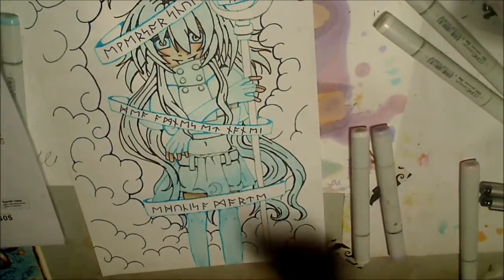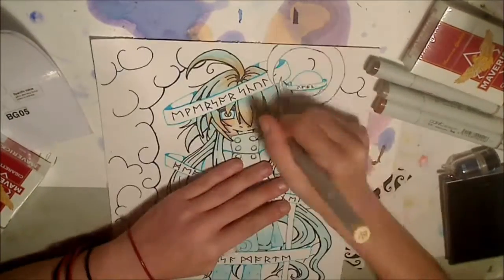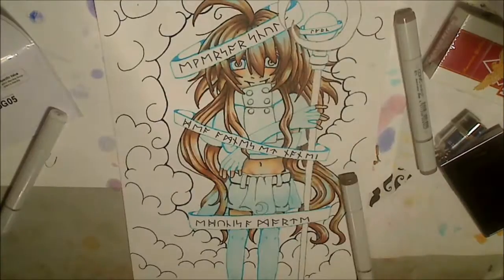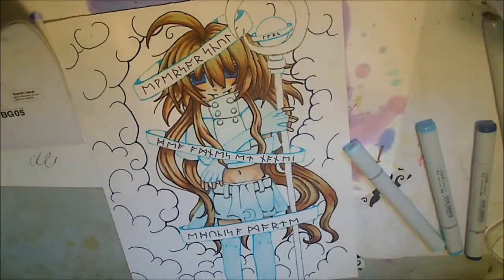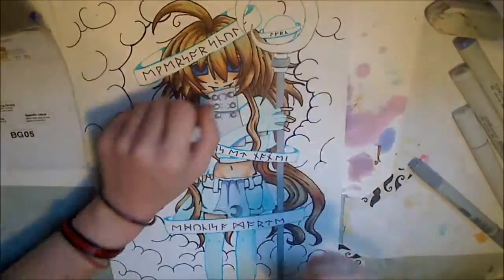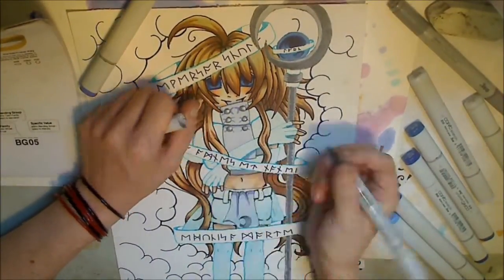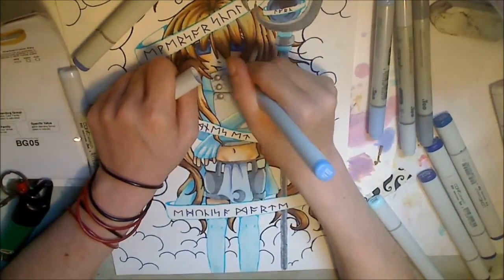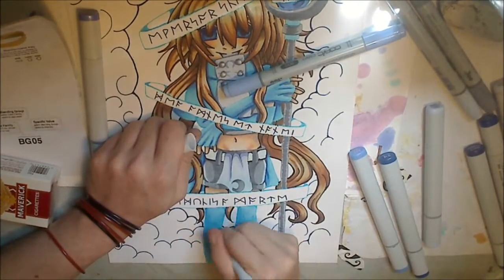(64) Redo This Drawing Challenge *Copics*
Tools:
Pencil
sketch paper
light box
bristol board
copic SP multiliners
Staedtler fineliners
Copic Markers
Rubbing Alcohol
Q tips

Connect with the Artist!!!